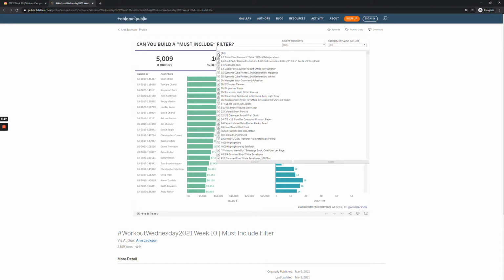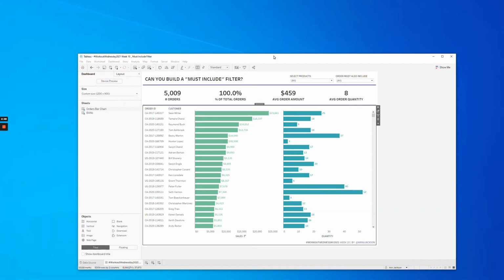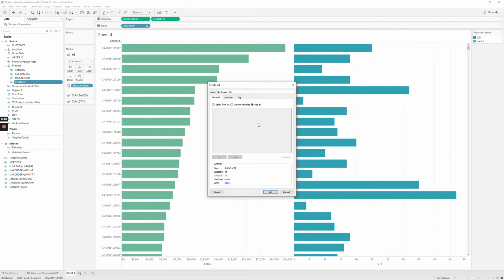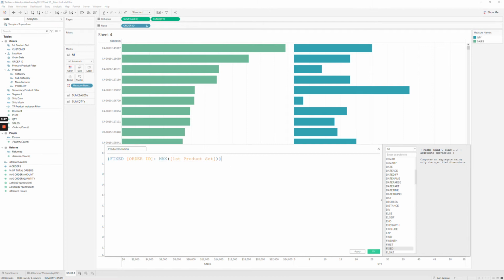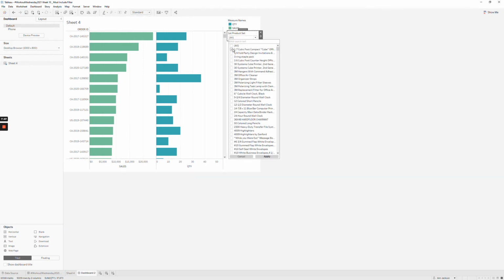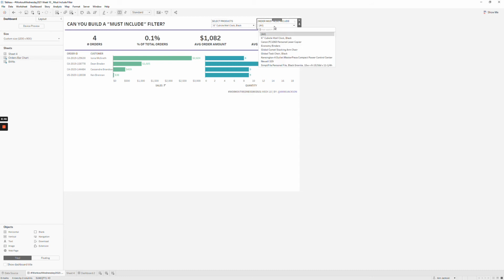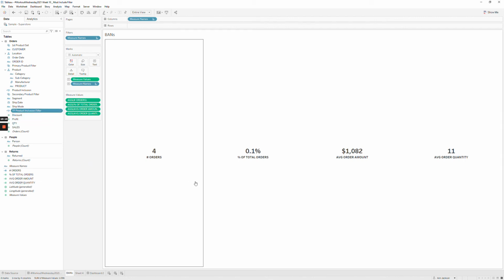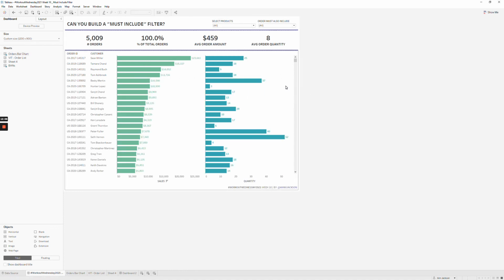Tableau | WOW2021 | Week 10 | Can you build a must include filter?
Tableau​ WorkoutWednesday2021​ WOW2021​ Using Set Controls to build a must include filter and doing market basket analysis. This challenge requires Tableau 2020.4 or greater (must have Set Controls). You'll use a new type of filter to retain all order information, but isolate orders with specific product combinations on them.